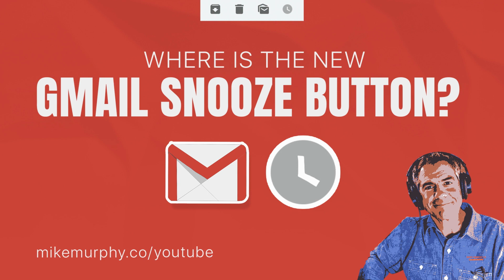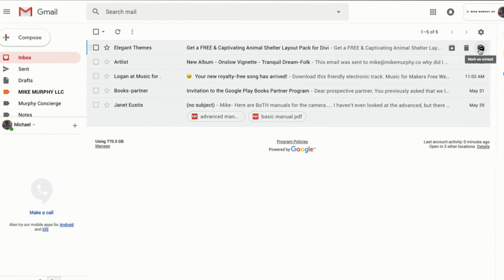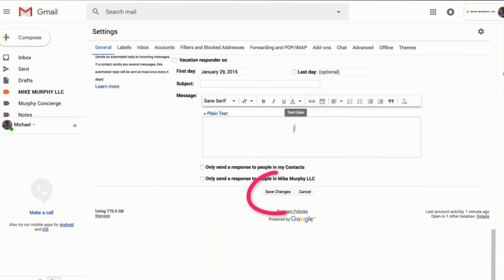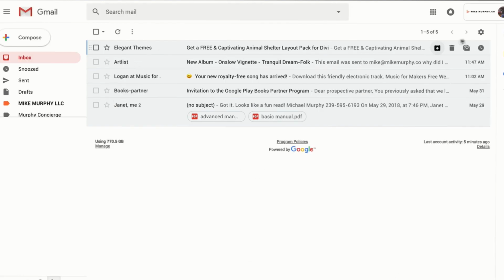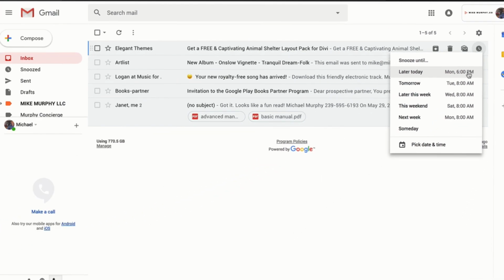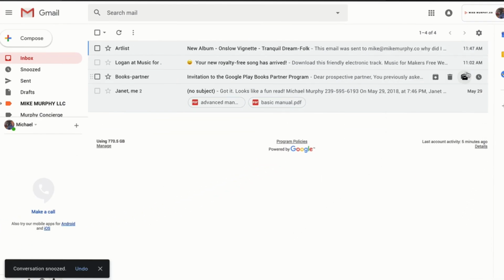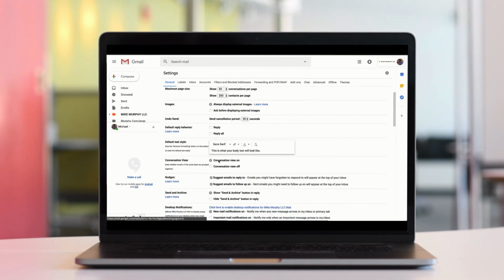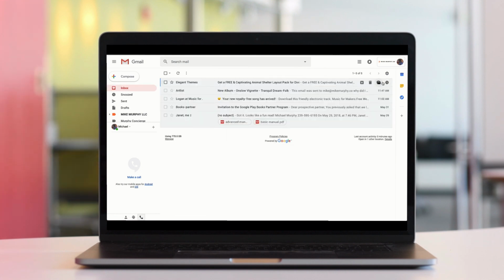How To Enable & Use Snooze Button in New Gmail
Tutorial:
How To Use Snooze Button in New Gmail

1. How To Enable Snooze if Using G Suite and you do not see it.
   - Click Gear Icon
   - Click Settings
   - Turn on Conversations View
   - Save Changes

Conversation View must be turned on to see Snooze (I don't like it, but like Snooze, so I may keep it on)...all emails from one thread get consolidated into one email. It's neat and tidy, but I find it annoying.

Snooze Button should appear in the far right of the message
Tap Snooze to set a date/time
The email will go into a 'Snoozed' folder in left
The email will return to Inbox at the set date/time
Go To 'Snoozed' folder on left sidebar if you want to modify or 'Unsnooze'